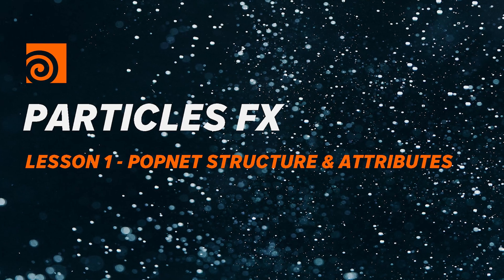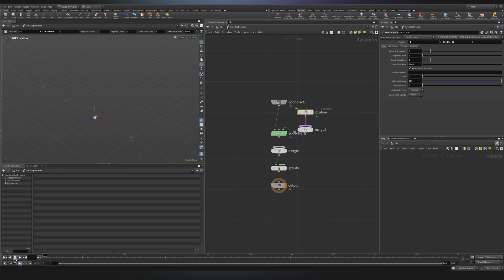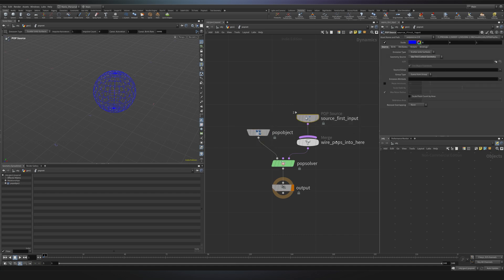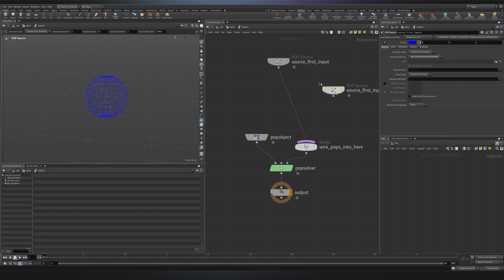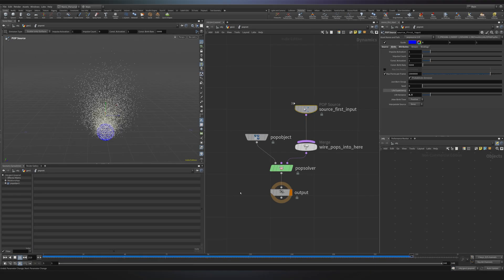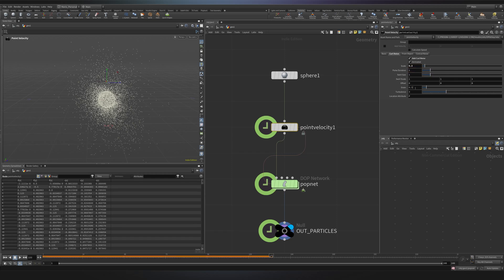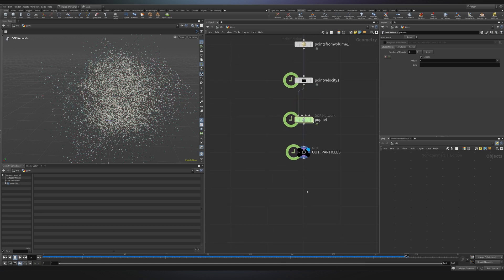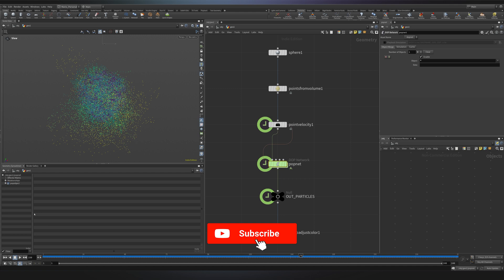Particles in Houdini 20.5 | First Steps in under 10 minutes!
In this video, we take our first steps into particles in Houdini 20.5 — part of a new course designed to be as beginner-friendly and clear as possible 💡.

We’ll walk through essential shelf tools, introduce motion using velocity and curl noise, and most importantly, break down the core particle attributes using color for clear visual understanding 🎯.

Later in the series, I’ll also show how to render particles and use the latest Copernicus Slap Comps to add glow and final polish ✨.

Key topics include:
🧰 Shelf tools for quick setups
🌬️ POPNET structure and behavior
⚡ Velocity & Curl Noise explained
📌 Visualizing and understanding key attributes

🎥 Have you checked this video?

CHAPTERS
00:00 - Intro
00:23 - Shelf Tools
01:49 - First Custom Setup
02:54 - POP Object
03:03 - POP Source
05:01 - POP Solver
05:31 - The Mission
05:39 - Custom Velocity with Curl Noise
06:31 - Emitting from a Volume
07:13 - Important Attributes
08:38 - Outro